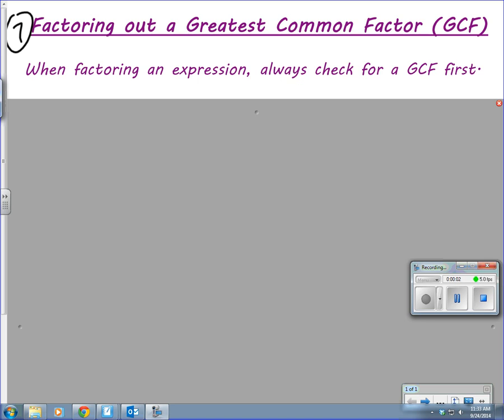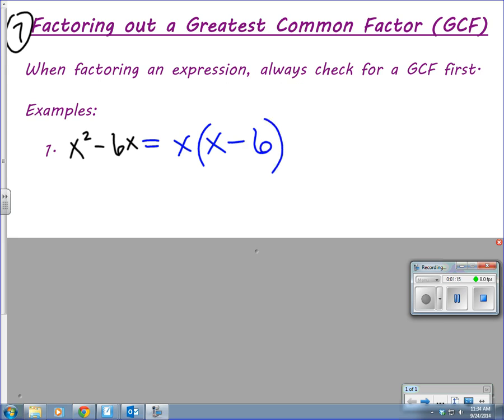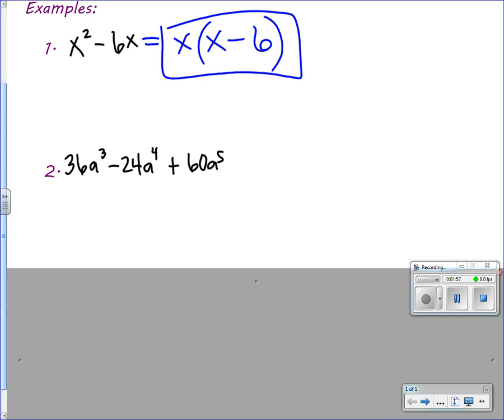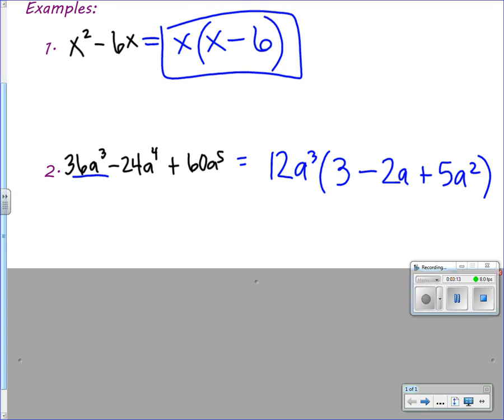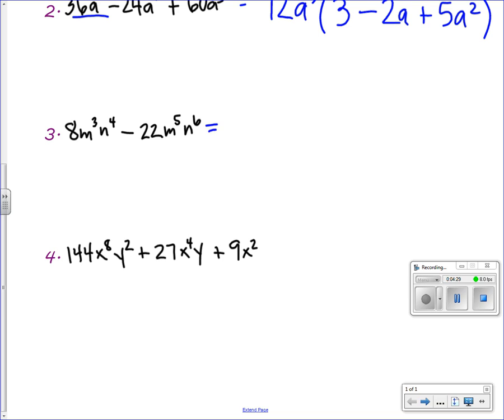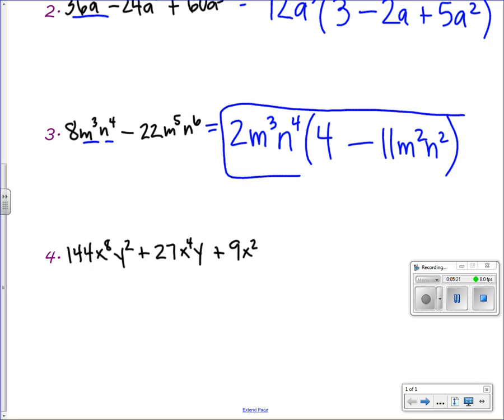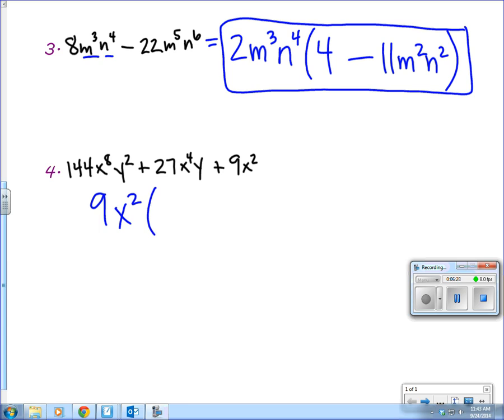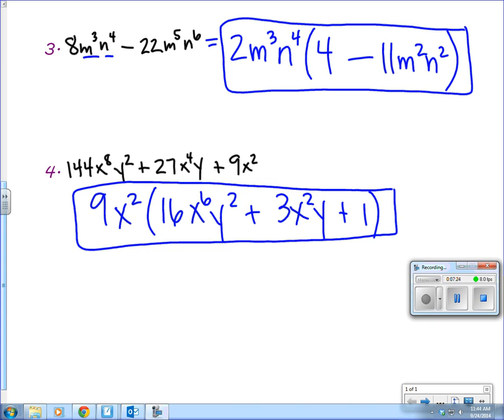Factoring a GCF Lesson